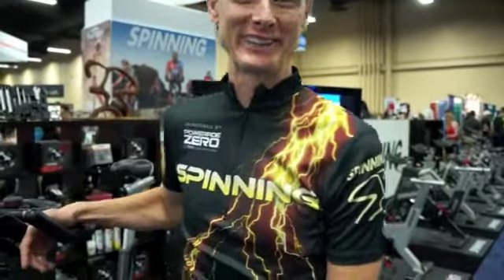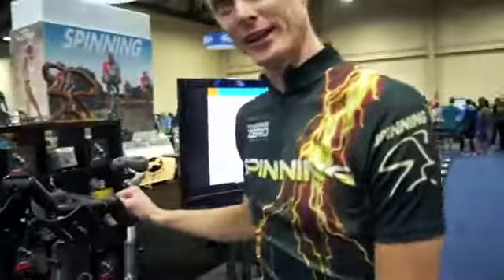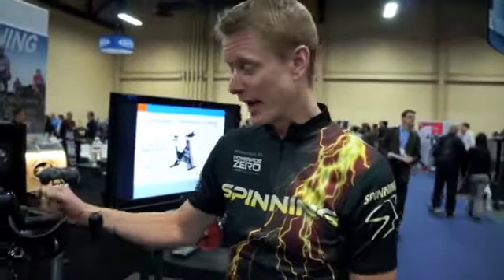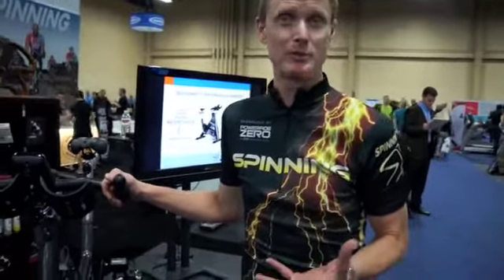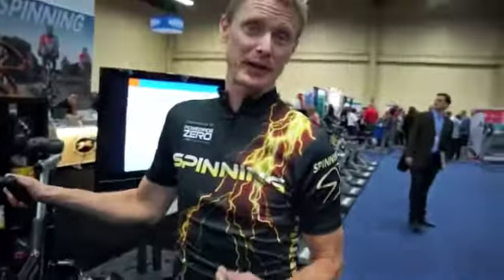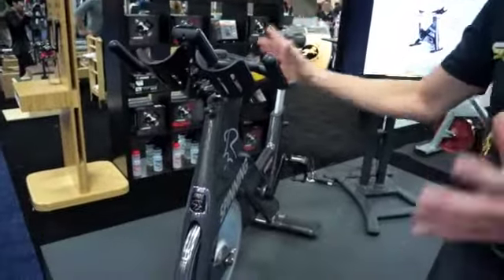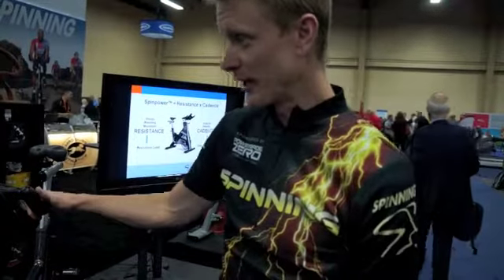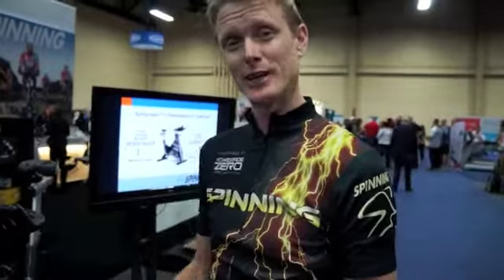IHRSA 2013 Exhibitor Video: Mad Dogg Athletics, Inc.